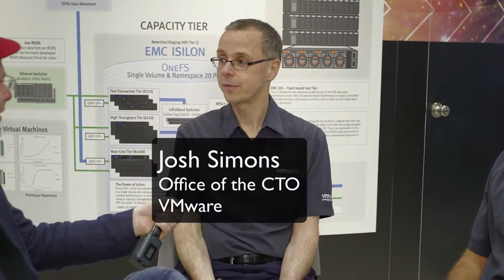VMware Makes Progress on Virtualizing HPC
In this video, Matt Herreras and Josh Simons discuss recent developments in virtualization technologies for HPC:

* Demo of Self-provisioning of Virtual HPC clusters in a cloud environment.
* SRIOV shared access to InfiniBand cards to multiple virtual machines, which is really important if you are trying to get access to parallel file systems like Lustre.

* New benchmarks showing near bare-metal performance on MPI applications over InfiiniBand.